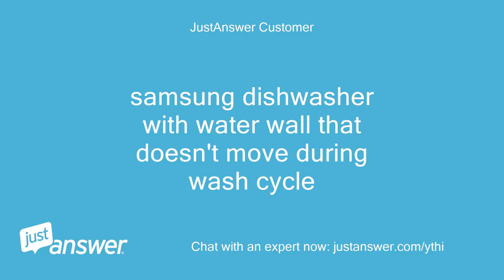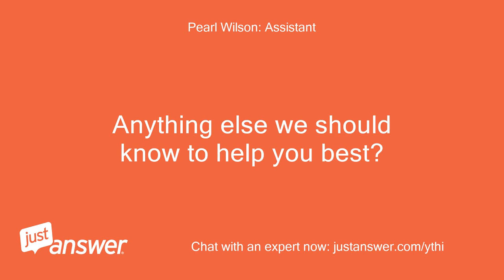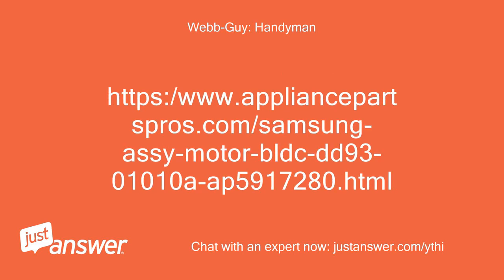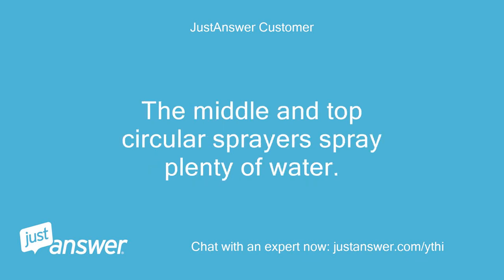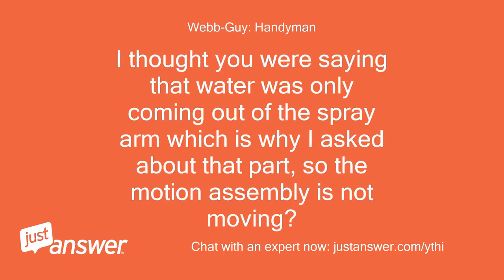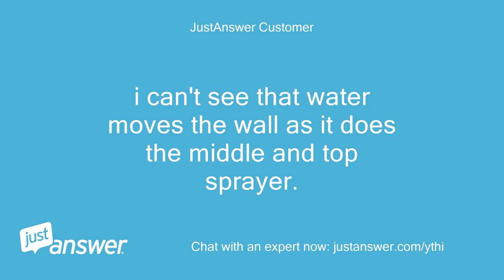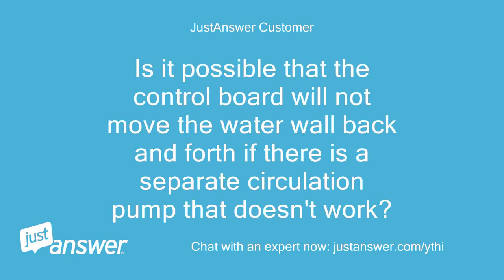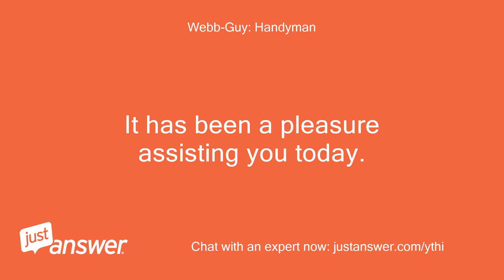Samsung dishwasher with water wall that doesn't move during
JustAnswer Customer: samsung dishwasher with water wall that doesn't move during wash cycle
Pearl Wilson: Assistant: Do you know the model of your Samsung dishwasher?
JustAnswer Customer: DW80H9930US/AA
Pearl Wilson: Assistant: How long has this been going on with your Samsung dishwasher?
JustAnswer Customer: I've had the problem for several weeks.
JustAnswer Customer: Noticed that the dishes in the bottom rack were not getting clean.
JustAnswer Customer: I have changed the position sensor along with the motor since the water wall doesn't seem to move during wash cycle.
JustAnswer Customer: It does move back and forth twice when it is first turned on but stays in the aft position once was cycle starts
JustAnswer Customer: Not that I can think of.
Webb-Guy: Handyman: Hello, and welcome to JustAnswer.
Webb-Guy: Handyman: My name is * * I will be the one to assist you.
Webb-Guy: Handyman: Sorry to hear that you are having this trouble.
Webb-Guy: Handyman: its sounding like the circulation pump/motor is causing the issue have you replaced this part already?
JustAnswer Customer: Hello Travis.
JustAnswer Customer: No, i have not.
JustAnswer Customer: Why do you think there's problem with the circulation pump?
JustAnswer Customer: The middle and top circular sprayers spray plenty of water.
JustAnswer Customer: Would the circulation pump keep the water wall from moving back and forth?
JustAnswer Customer: Please explain.
JustAnswer Customer: We can't do this as a chat?
JustAnswer Customer: I prefer to just do this as a chat
JustAnswer Customer: Are you there Travis?
JustAnswer Customer: I prefer to just type
Webb-Guy: Handyman: sorry for the delay in response, I was called away for a few minutes with my other job.
Webb-Guy: Handyman: Just a moment please.
Webb-Guy: Handyman: I thought you were saying that water was only coming out of the spray arm which is why I asked about that part, so the motion assembly is not moving?
Webb-Guy: Handyman: Is this what you replaced?
Webb-Guy: Handyman: I totally understand, the site is who is sending the phone call request its not from me so please disregard the offer.
JustAnswer Customer: Okay.
JustAnswer Customer: A lot is going on that I don't understand.
JustAnswer Customer: I'm glad you're back.
JustAnswer Customer: I cannot tell if water is coming out of the jets for the water wall as the door is shut.
JustAnswer Customer: Whenever I open the door I can tell that water is coming out of the middle and top sprayer.ut the water wall ne ver moves from back to front.
JustAnswer Customer: Is there a separate circulation pump for the water wall and another for the middle and top sprayers?
JustAnswer Customer: I'm assuming that since the middle and top sprayers work there is not an issue with the circulation pump.
JustAnswer Customer: Do i missunderstand how it works?
Webb-Guy: Handyman: ok now what part exactly did you replace?
Webb-Guy: Handyman: So the pump pushes water up through this part, its possible that this part has a clogged hose, https:/
JustAnswer Customer: That's a possibility but how would that keep the water wall from moving?
JustAnswer Customer: The water wall moves from back to front by a motor that turns a belt.
JustAnswer Customer: I can't see that water moves the vane.
JustAnswer Customer: So I have changed to motor that moves the vane and the sensor that gets activated when the wall gets to the most aft position.
JustAnswer Customer: There's a magnet that is on the bottom of the vane and when the magnet covers the sensor I'm assuming that the control board knows where the vane is and moves the vane forward again
JustAnswer Customer: There are 3 lines that come out of a common manifold.
JustAnswer Customer: The center feeds the middle and top sprayers, one sprays the left side of the vane and the other sprays the right side of the vane.
JustAnswer Customer: It seems unlikely that both left and right lines would be blocked but not the center.
JustAnswer Customer: i can't see that water moves the wall as it does the middle and top sprayer.
JustAnswer Customer: Maybe you're onto something with the circulation pump because if I put something in the door latch to fake it out I can see the water wall isn't moving during the wash cycle and neither is there any water coming out of the jets that hit the water wall.